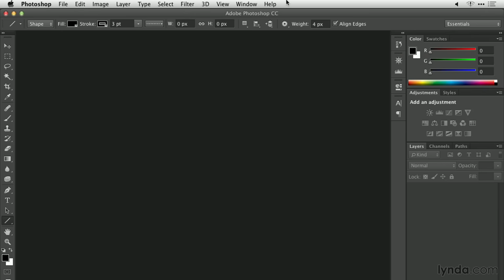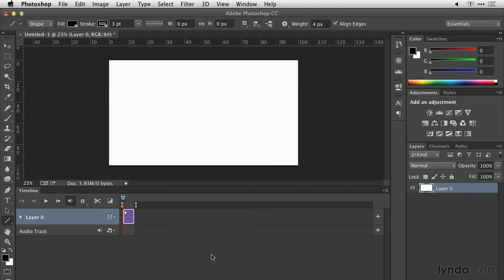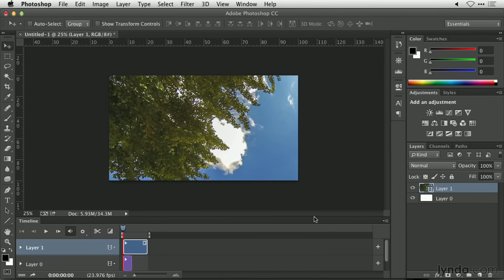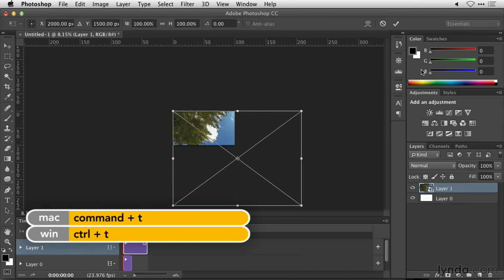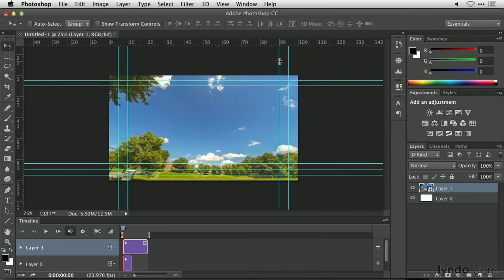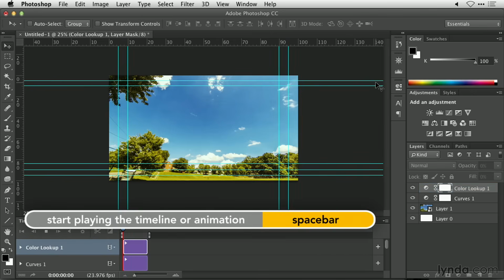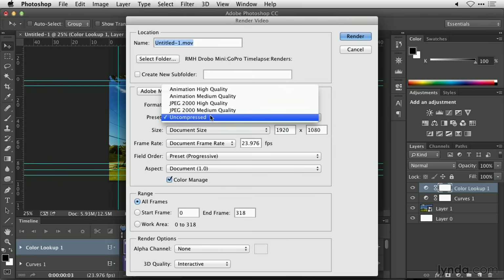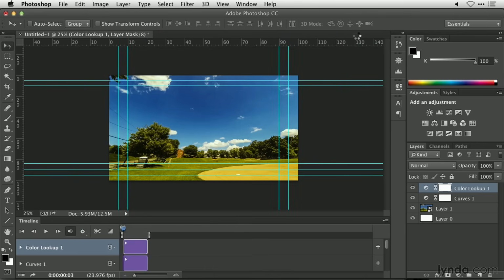Video Post-Production Tutorial - Assemble a time lapse in Photoshop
LinkedIn Learning is the next generation of Lynda.com. Grow your skills by exploring more Video Post-Production courses today